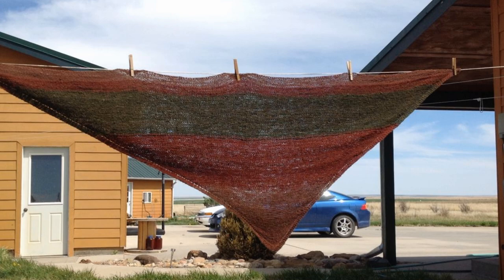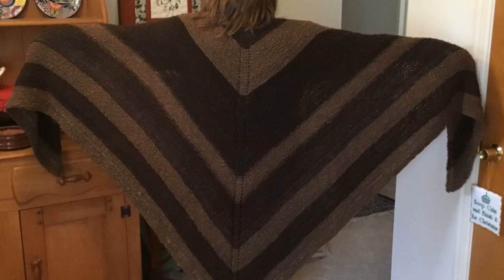Stash Building & Busting: Finding Ways to Share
Let's talk about the fiber stash and how manage the unexpected additions.

I made a blog post that accompanies this vlog

You can find me elsewhere on the internet

00:00 - Intro
02:05 - Origins of my Capelette
04:45 - Embracing Rustic Knits
10:20 - Talking about the Stash
15:50 - Unexpected and Impulse Additions
21:04 - Turning the Unexpected into Hugs
27:58 - Stash Busting with Careful Intent